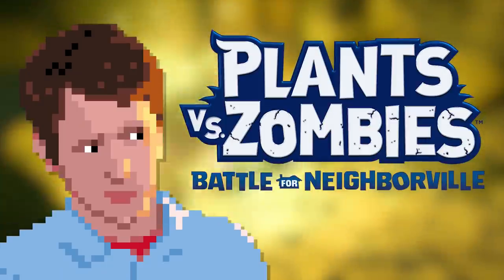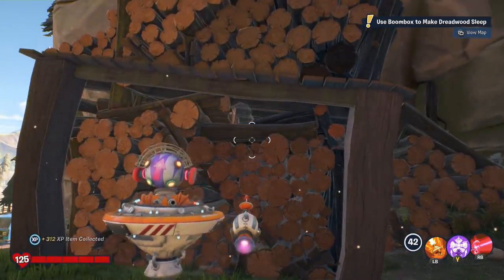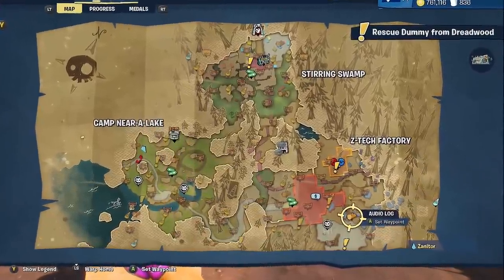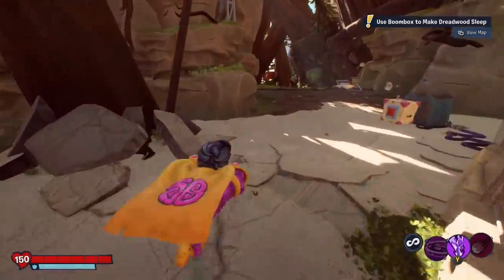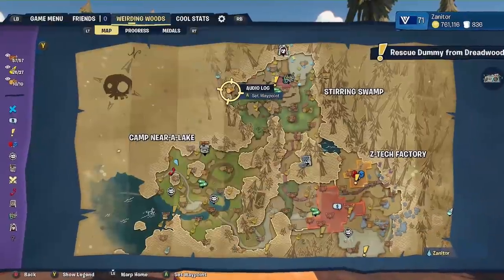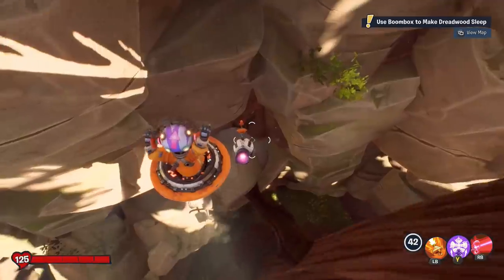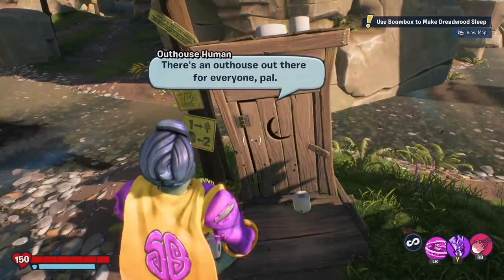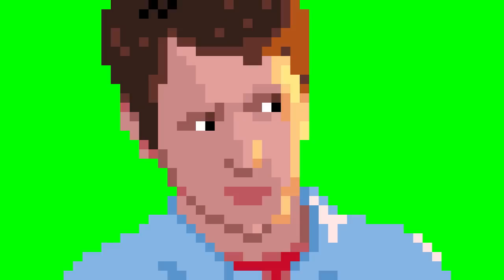Plants vs. Zombies: Battle for Neighborville - All Audio Logs! (Weirding Woods)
Plants vs. Zombies: Battle for Neighborville All Audio Logs Gameplay!

Everyone was expecting Garden Warfare 3, but this is Battle for Neighborville! This game is available on the PC, Xbox One, and PS4! You may have seen a trailer, review, or the alpha, but this playthrough will feature gameplay of all characters, all bosses, and tons of quests! If you're a fan of Garden Warfare, then let's play Plants vs. Zombies: Battle for Neighborville!

WELCOME TO NEIGHBORVILLE
The tension across the terra has expanded! Venture to the outer edges of Neighborville in three free-roam regions, crazy maps, and more. Meet the characters. Brand new bloom and doom! Discover Neighborville’s newest residents and favorite heroes. Play with your favorite people. Ready the Juice Cannons and prepare for battle in six online multiplayer modes, including intense 4v4 Battle Arena in the Funderdome. Plus, you can join forces with your favorite people and experience split-screen couch co-op in every mode. The battle is blooming with Ops mode and three free-roam regions. Squad up with up to three friends in the Giddy Park social region and take back Weirding Woods, Mount Steep, and Neighborville Town Center. Jump into Giddy Park from Dave Manor or Zomboss HQ and squad up or battle it out with friends in this social region. Head to the shooting gallery, ride the Ferris wheel, tickle the keys on the giant piano, or dive straight into combat.

🎬 Exclusive Videos!

GAME INFO
Name: Plants vs. Zombies: Battle for Neighborville
Developer: PopCap Games
Publisher: Electronic Arts
Platforms: Windows PC, Xbox One, PS4
Release Date: September 4, 2019